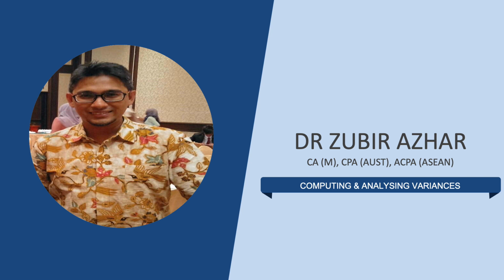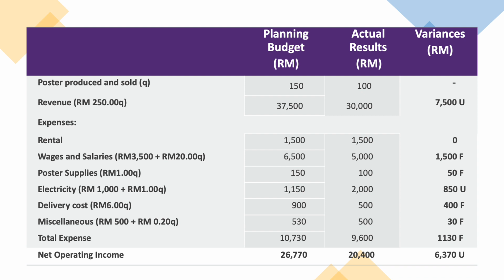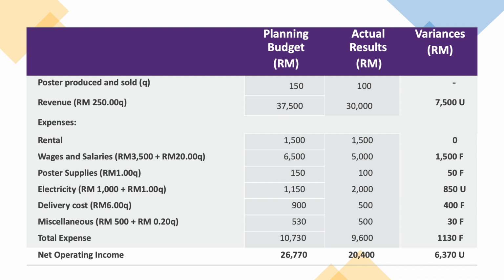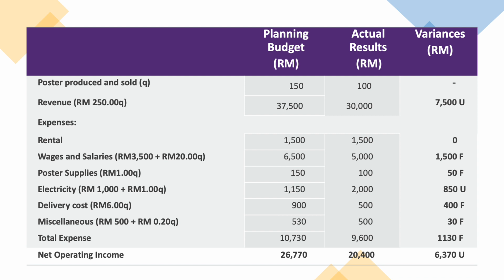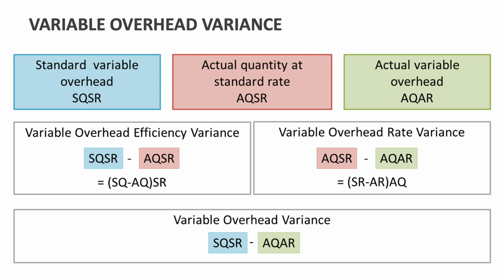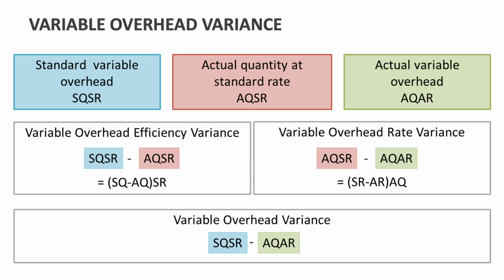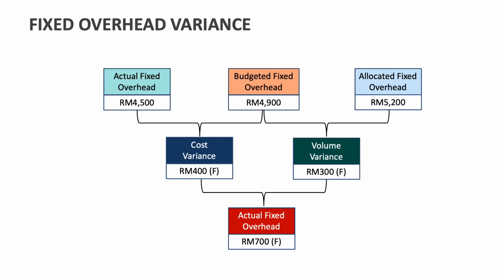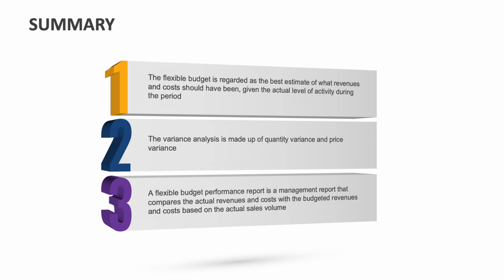Flexible Budget & Variance Analysis 3